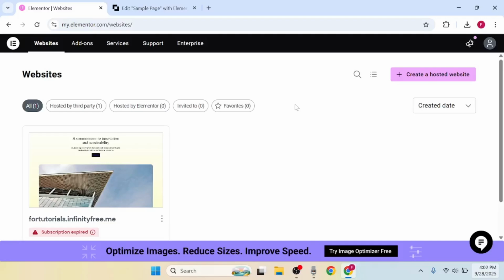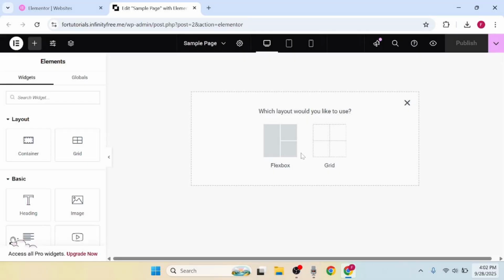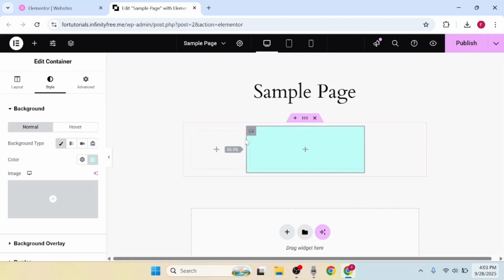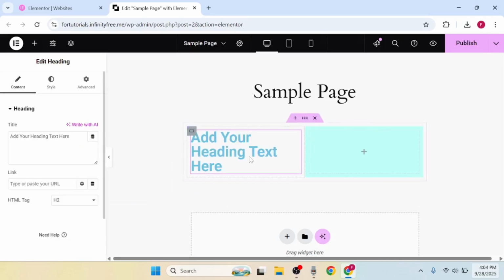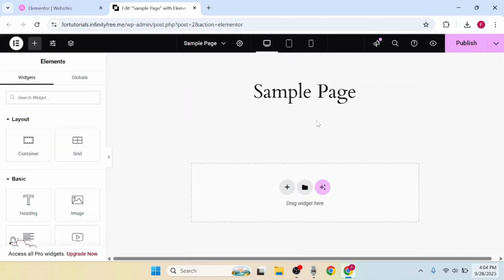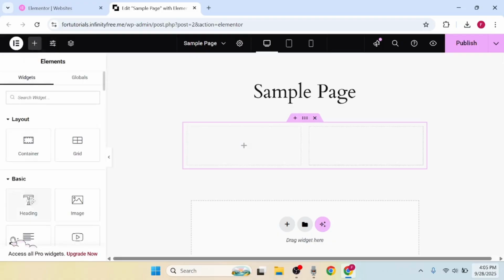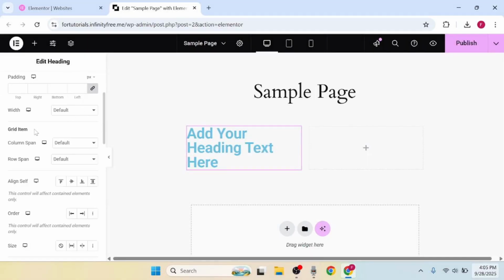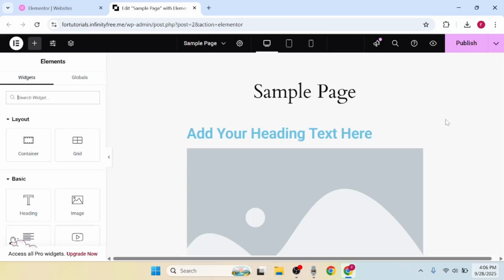How to ADD a SECTION in Elementor (Step by Step)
This video explains how to add a section in Elementor so you can build page layouts and insert new content areas. Please consider liking the video and letting us know if you have any comments, ideas or questions, we really appreciate any feedback! We have plenty of other tutorials on our channel so come and see if we can help you with anything else :)